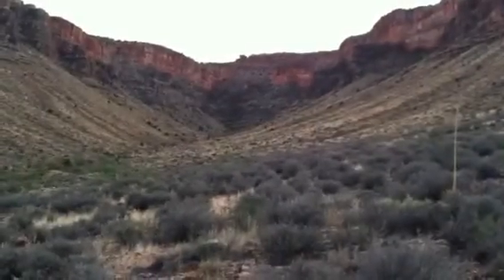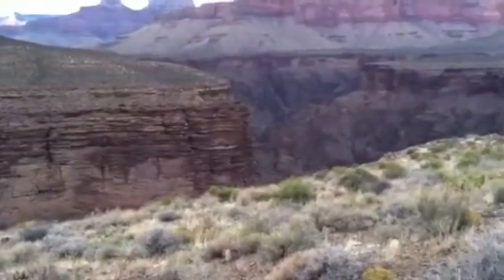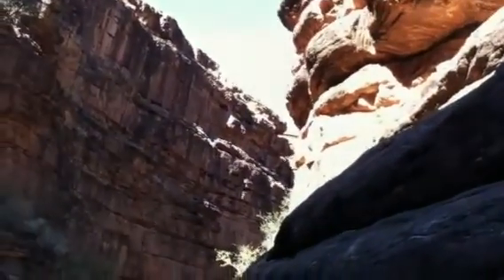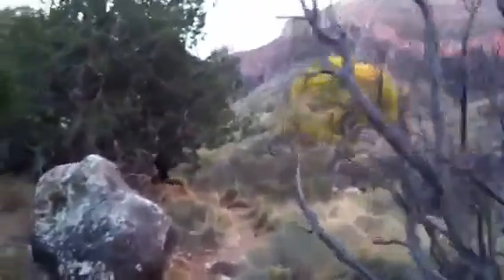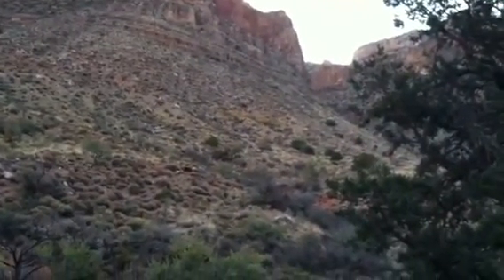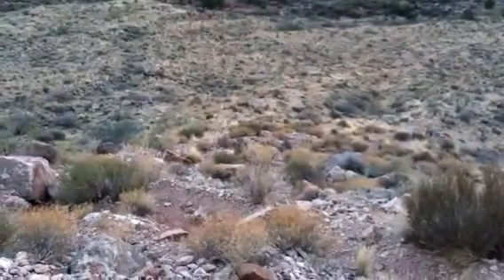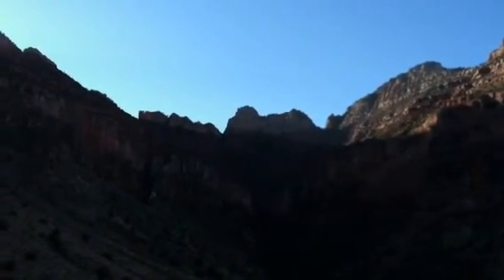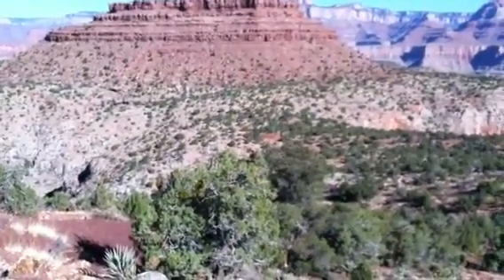Grandview Trail/Horshoe Mesa/Cottonwood Creek Video 2